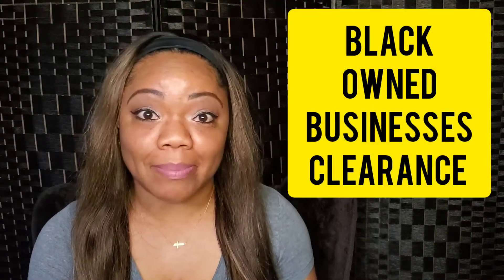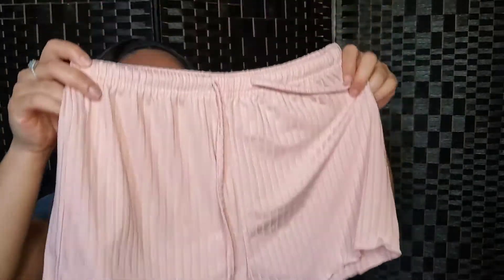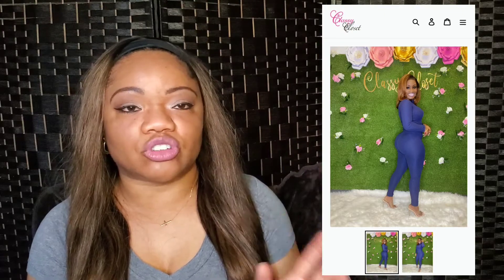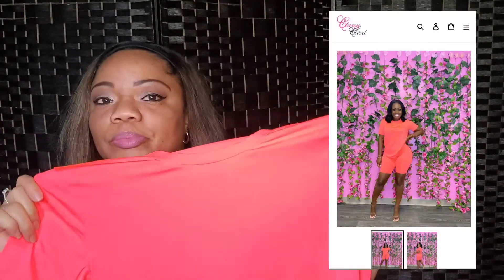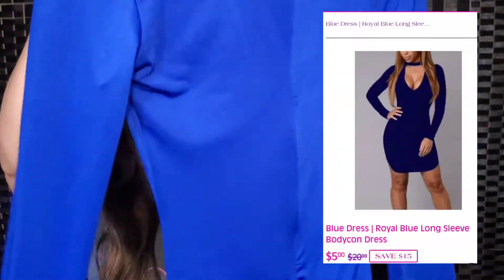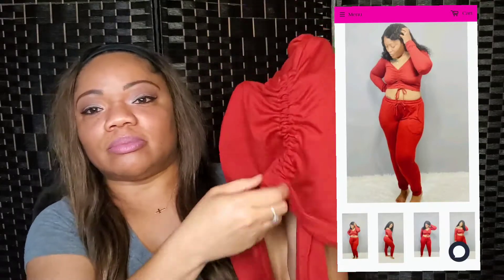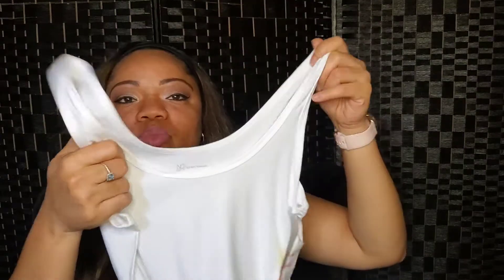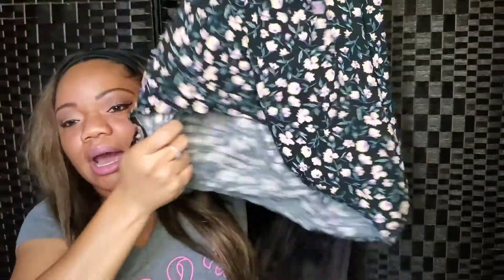Black Owned Businesses Clearance Clothes haul | 50%-75% off | Bonus Walmart $1 Clearance haul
Clearance really is the only way I know how to shop. I can't help it. The companies mentioned are NOLA based and offer shipping. Most of the items purchased were between 50-90% off. As of October 17, 2021 the websites still currently had sales. Get into it yuh!